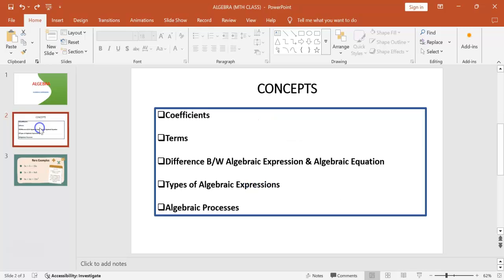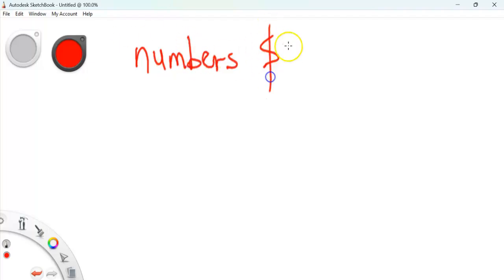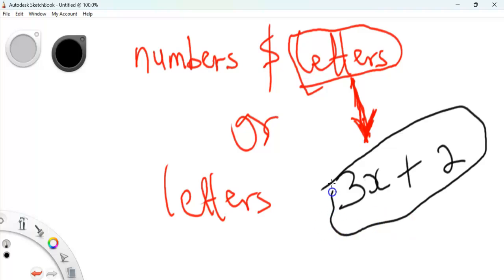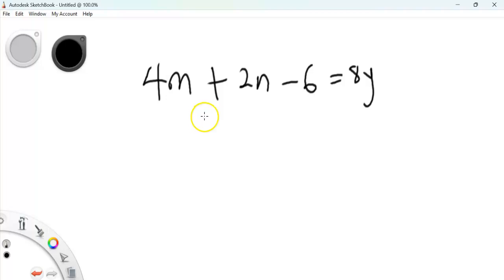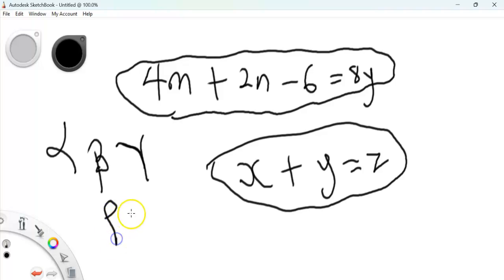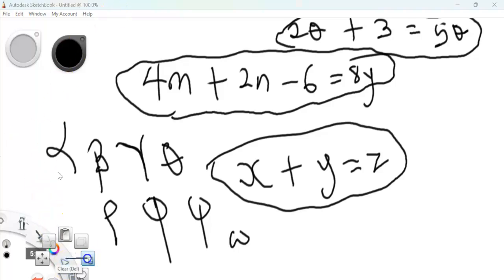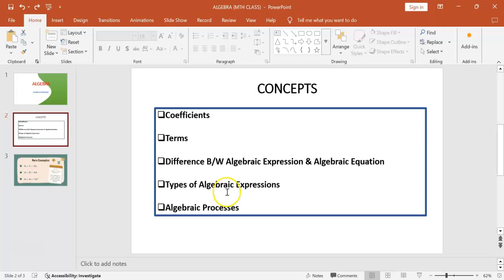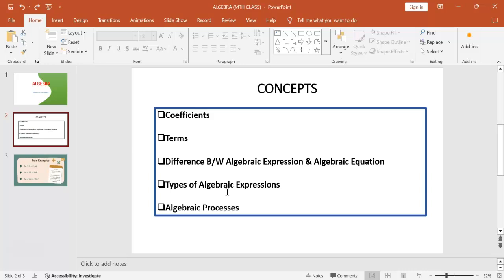How to Get Started with Algebra (Part 1): Essential Concepts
Unlock the World of Algebra

Welcome to our Algebra Series! In this first part, we're laying the foundation for a deeper understanding of algebraic concepts. Join us as we explore:

Coefficients and Terms

The difference between Algebraic Expressions and Algebraic Equations

Algebraic Processes

This video is perfect for students, teachers, and anyone looking to refresh their math skills.

Watch, Learn, and Master Algebra with us

In this particular video, join us as we make math easy and fun